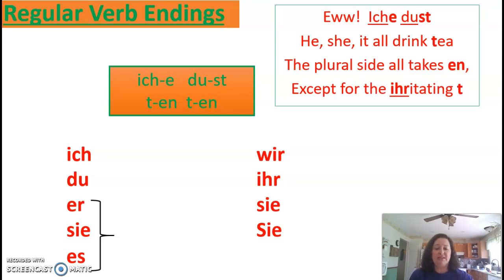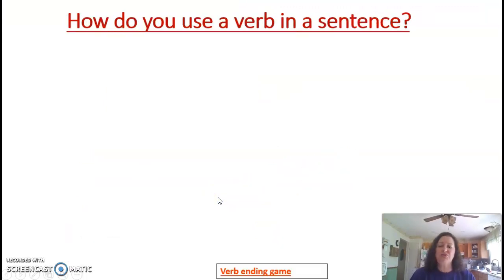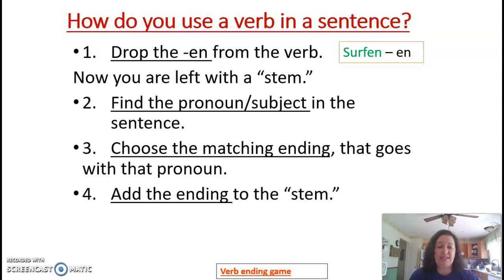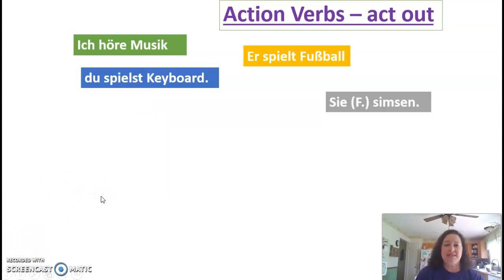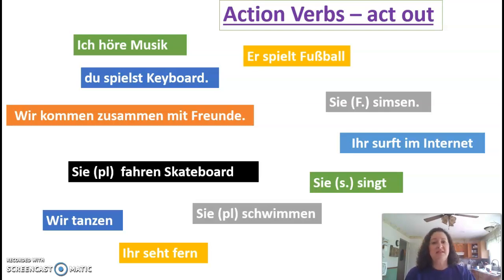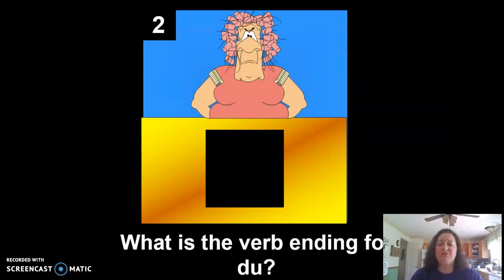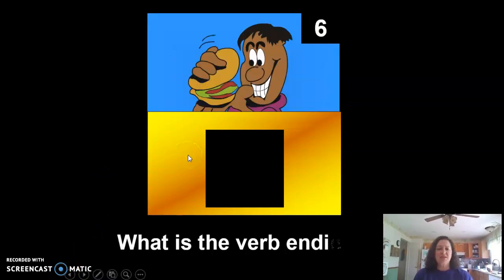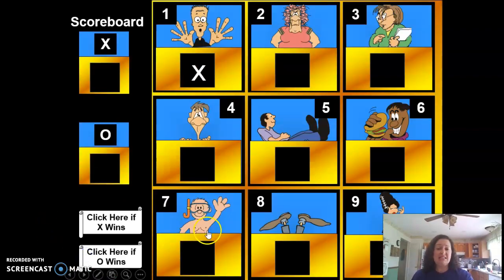Verb endings review video